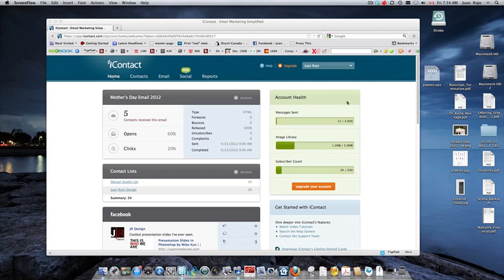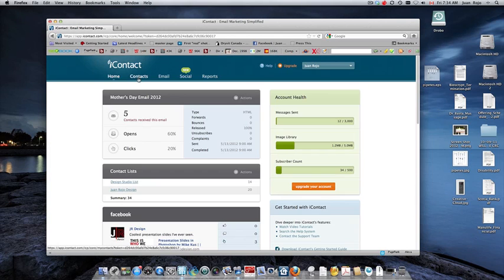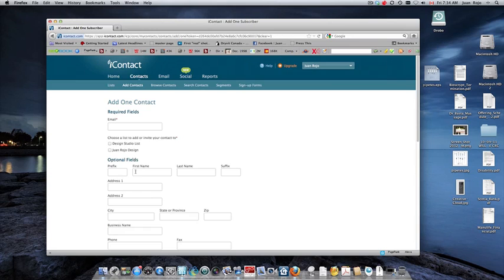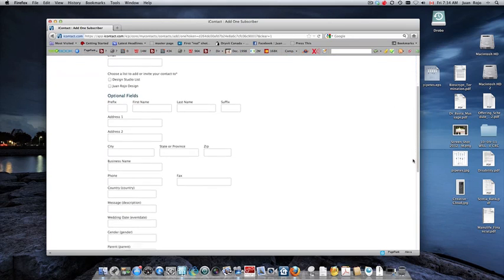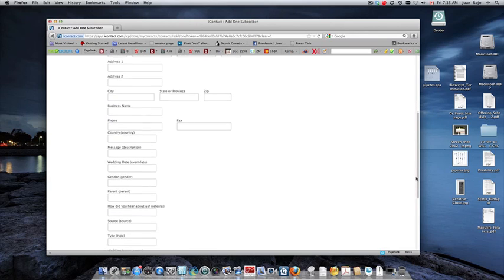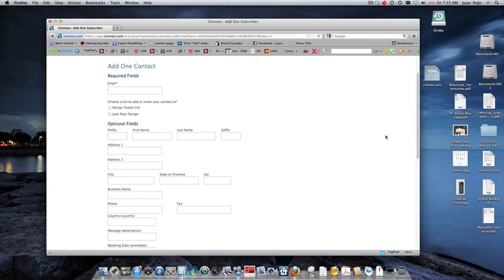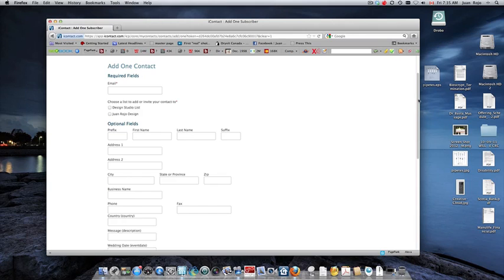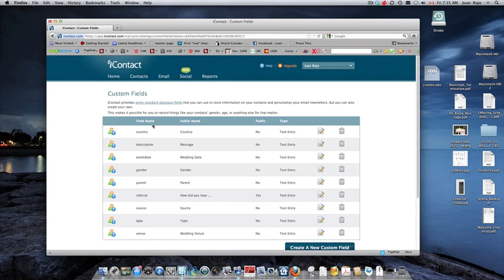Creating Custom Fields in iContact - Email Marketing Part 1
Part 1 of a short e-mail marketing tutorial: Using iContact's "Custom Fields" feature to gather additional information on your distribution and list and create more targeted distribution lists.